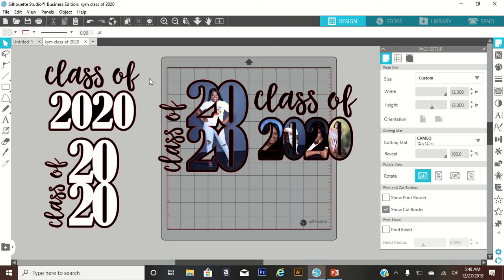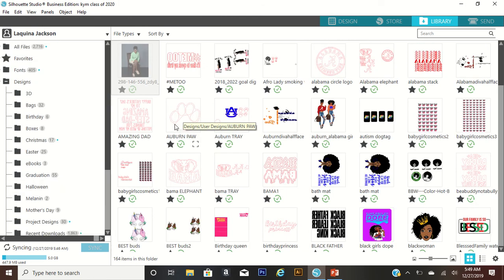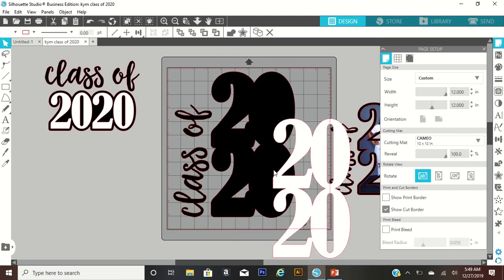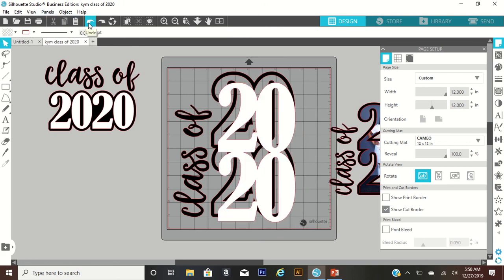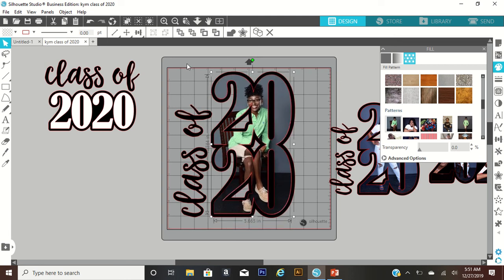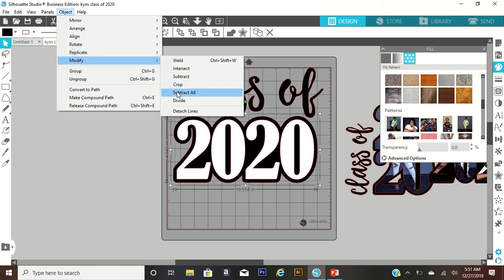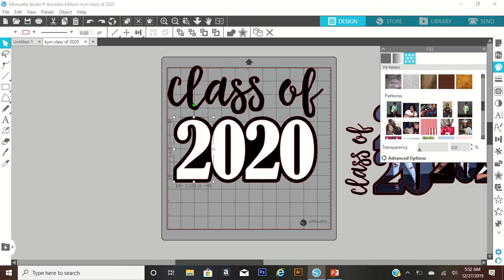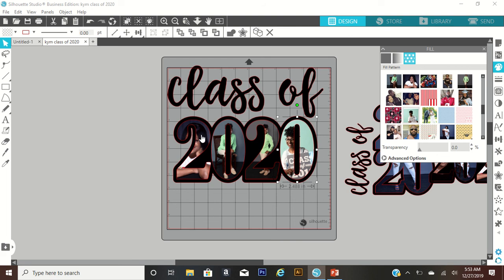Silhouette Studio Knock Out Method, Graduation DIY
Learn to use photos as patterns in Silhouette Studio using the knock out method.